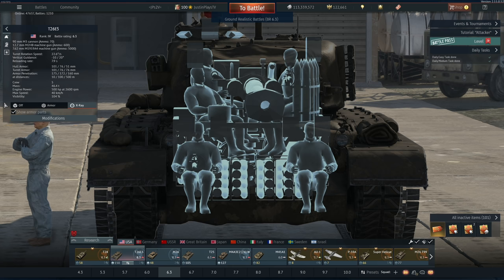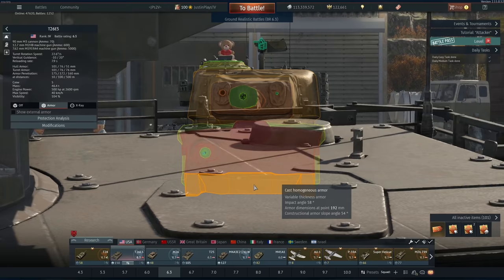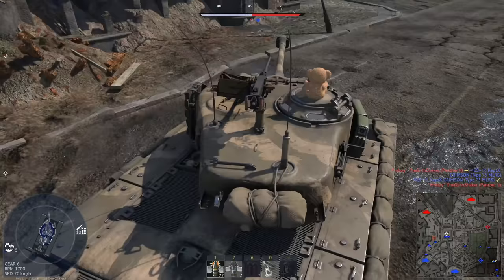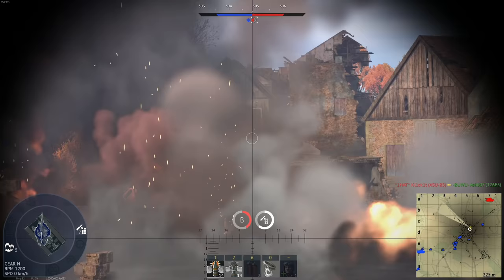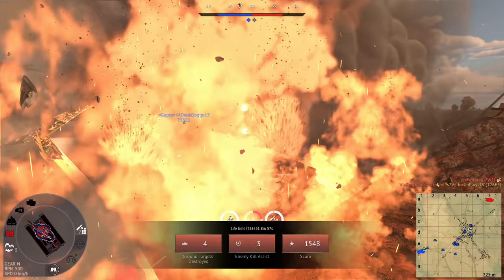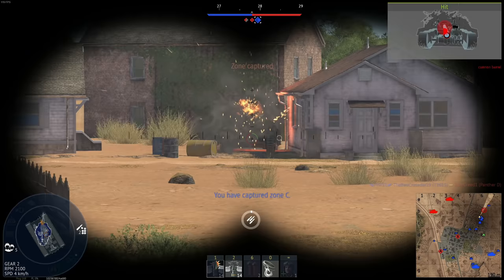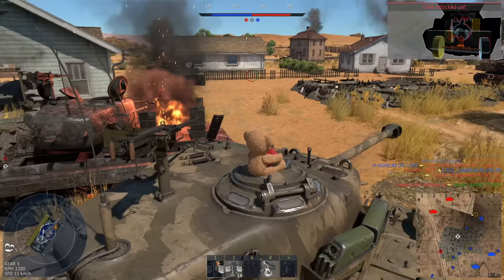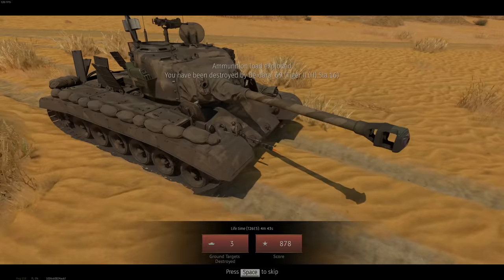The Return of Armor META! - T26E5 - War Thunder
Receive an Amazing New Player Pack, only available for the next 30 days!

The American T26E5 is the shining example of the old Armor Meta, but is it too good to be true?